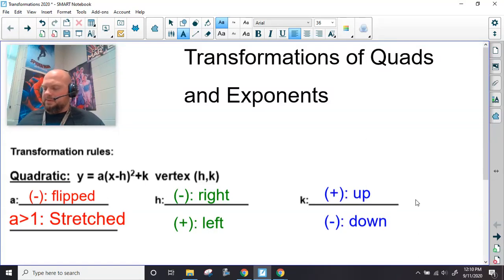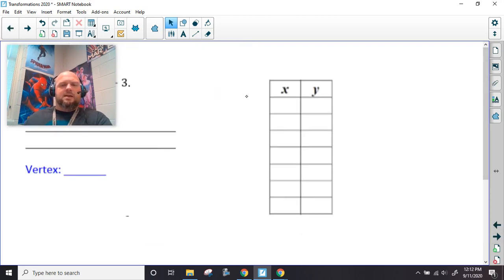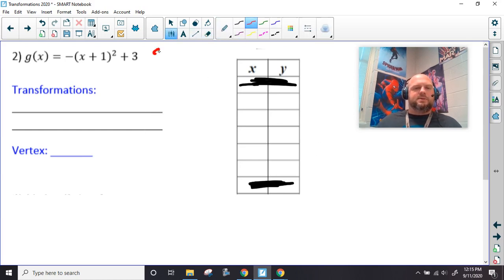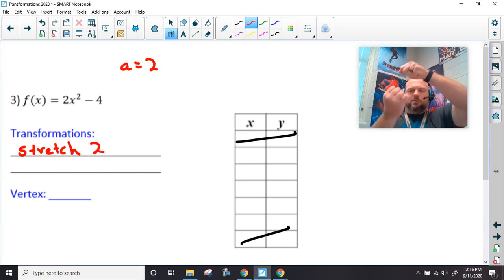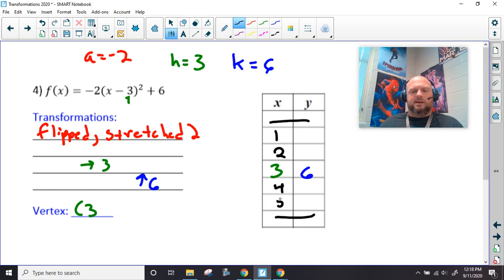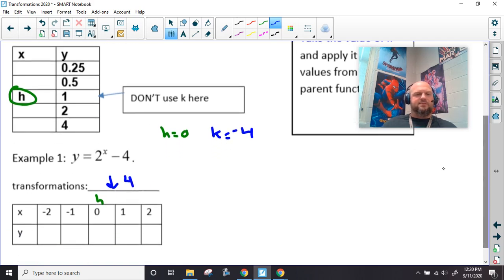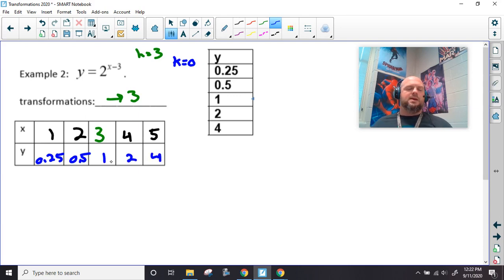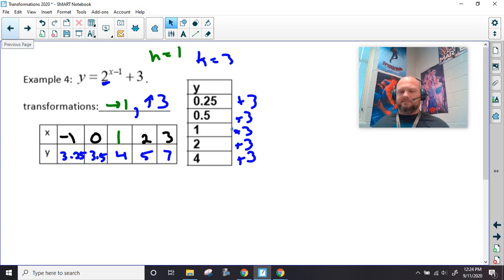Transformations of Quadratics and Exponentials